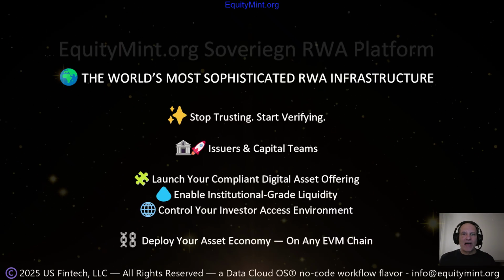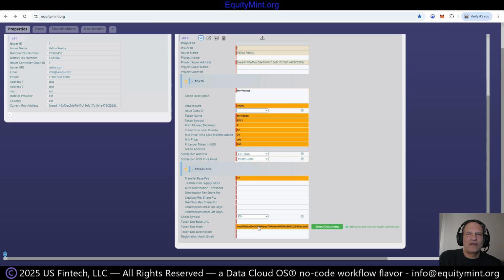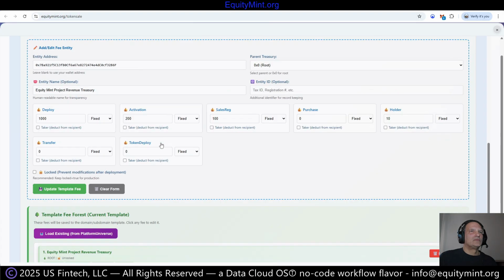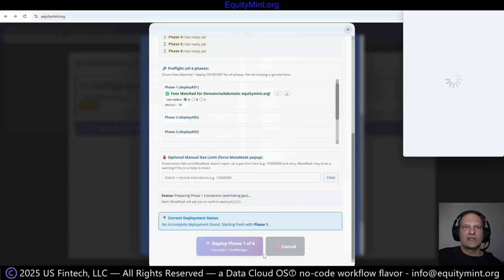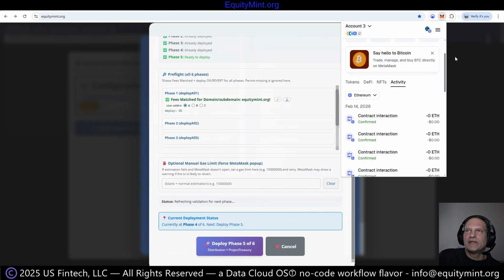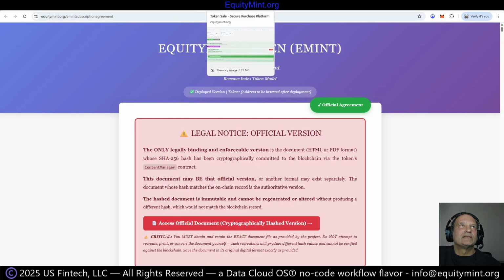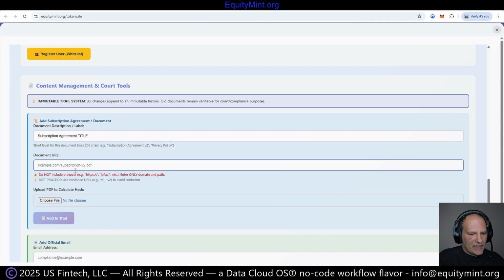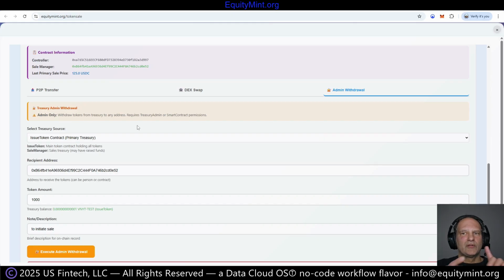Equity Mint Token System Platform User Guide. No RWA technology comes close.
🚀 THE WORLD'S MOST SOPHISTICATED RWA-TOKENIZATION PLATFORM is here.

Deploy your Stock/Stablecoin/Fund/REIT/DST/Concert Ticket System/Time Share/General Partnership/Private Equity units and more in under 7 minutes.  More powerful than the New York Stock Exchange.

Stop trusting. Start VERIFYING.

EquityMint delivers what others promise: true regulatory compliance, cryptographic proof, and institutional-grade infrastructure—deployable in 5 minutes on any EVM chain.

For Investors: Every purchase is court-proof. Dual-signature attestation, document verification, and on-chain transparency mean you KNOW what you bought. No more "trust me" offerings.

For Issuers & Capital Teams: Launch your own compliant digital asset marketplace with:

SEC-grade document attestation (patent pending)
NAV Pool redemptions aligning with real bank pricing
4-way revenue allocation (liquidity/distribution/NAV/treasury)
DEX integration with anti-manipulation guardrails
Automated holder settlements & fee distribution
Multi-tier pricing with quantity-based discounts

Breakthrough Use Cases:
🏦 Stablecoins – Reduced fees, peg to EuroC/USDC, NAV-backed redemptions
 Political Fundraising – Lock donations, pay interest, unlimited contributions (Think Franklin Mint model: subscription agreements with political action figure coins in them.)

Deploy 13 verified contracts in ONE transaction. No coding required.
This isn't amateur code. This is the NEW STANDARD for real-world asset tokenization.